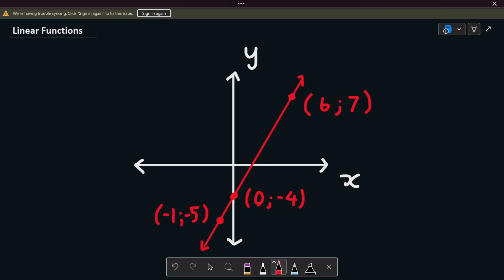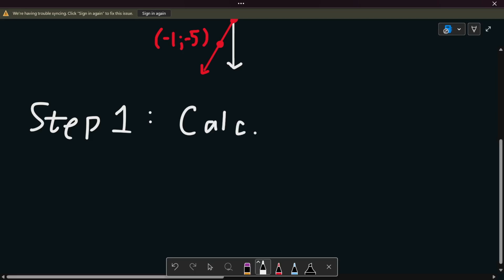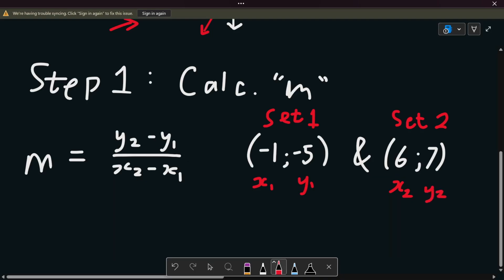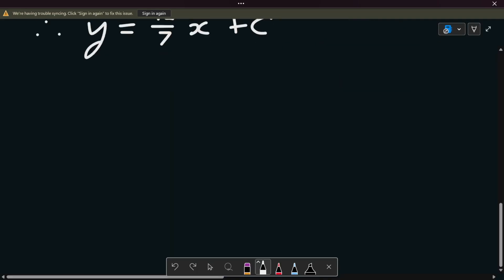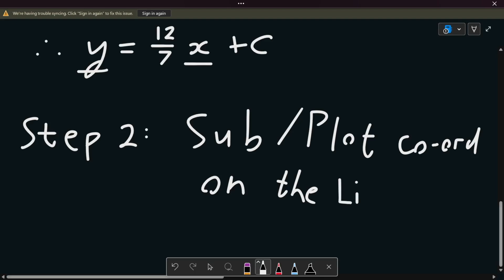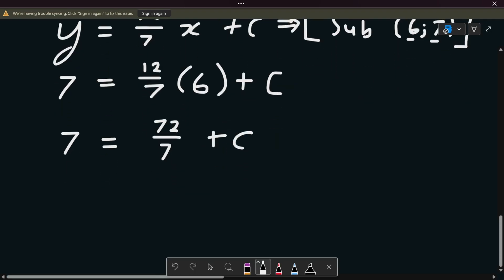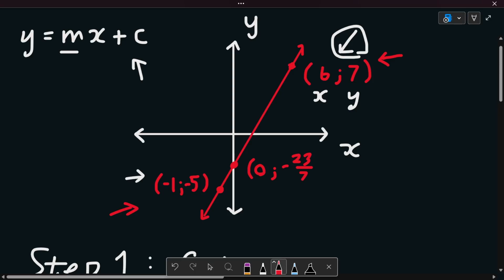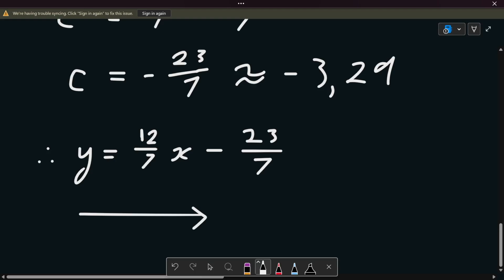Linear Functions #3 | Determine the Equation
In this Video, I show the steps on how to determine the Equation of a Linear Function, which are two very simple steps. First calculate the Gradient using the two points, and then calculate the y-intercept by substituting/plotting a point on the graph.

Timestamps:
00:00 - Introduction
00:20 - Remembering Standard Equation
01:39 - Calculating the Gradient
05:30 - Calculating the y-Intercept
12:07 - Writing the Equation (Conclusion)